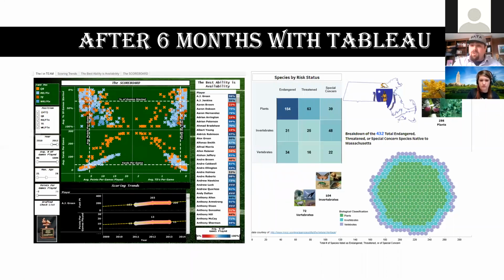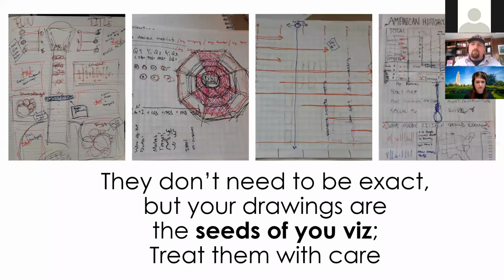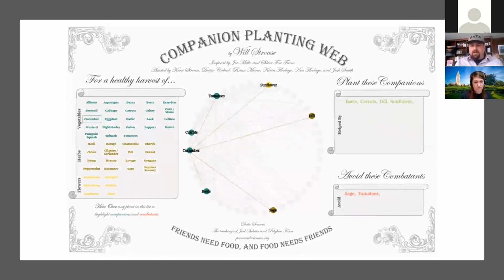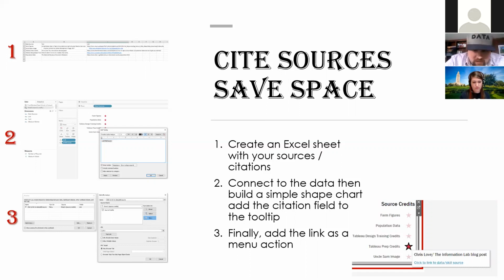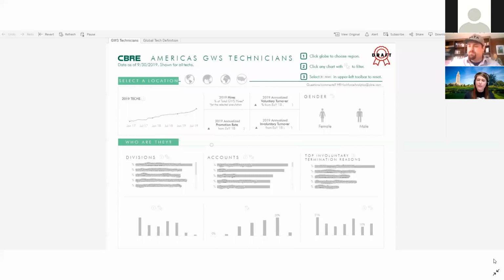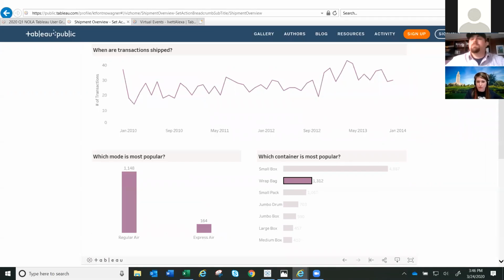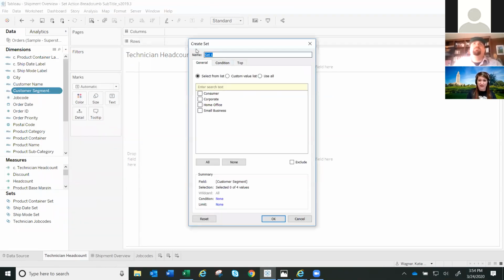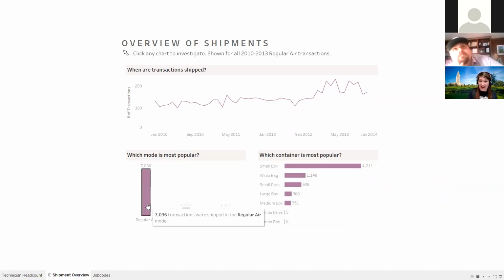Virtual New Orleans Tableau User Group - 24 March